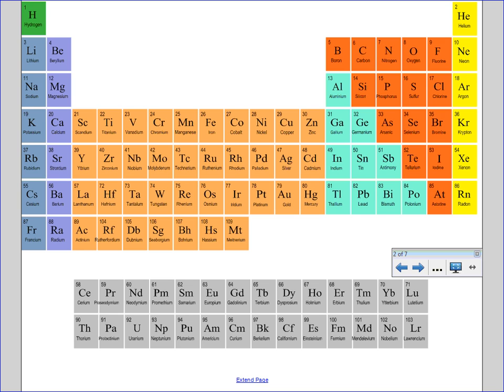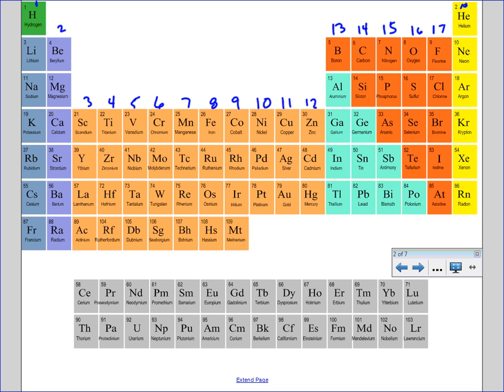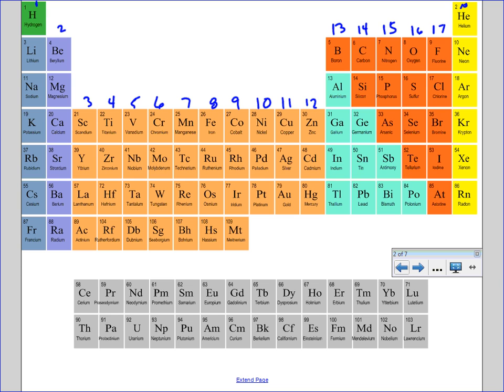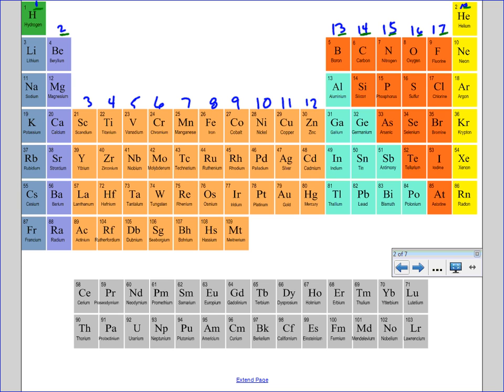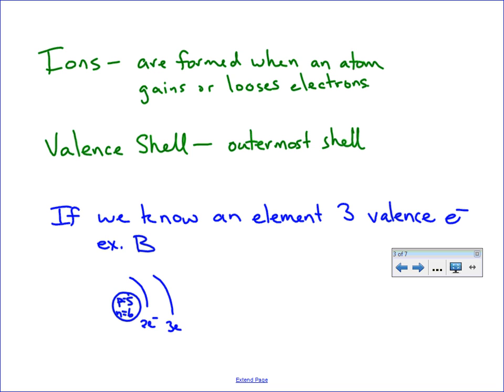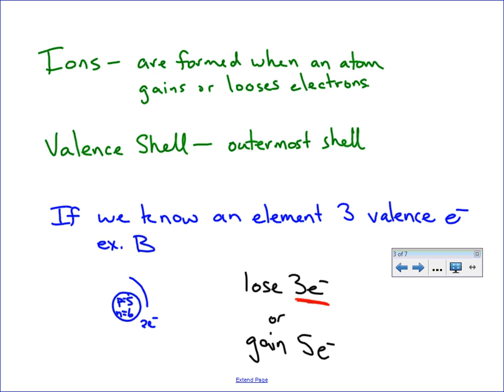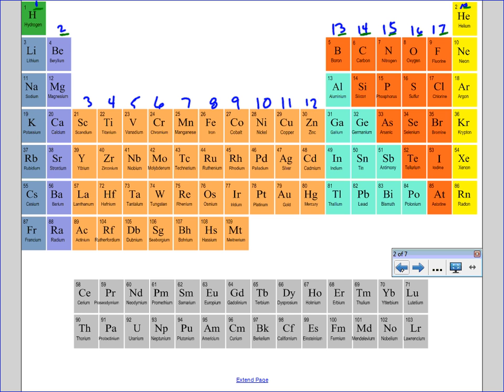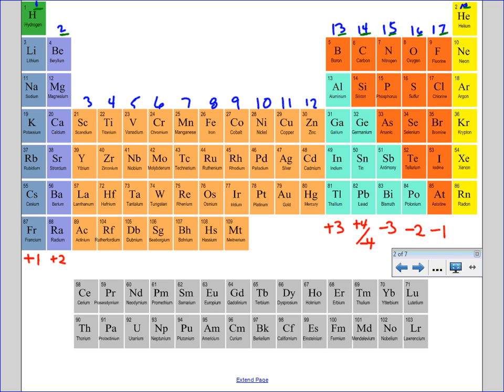Ions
Quick refresher on how an ion is formed and how you can use the periodic table to determine the ionic charge that an element will have when it forms an ion.